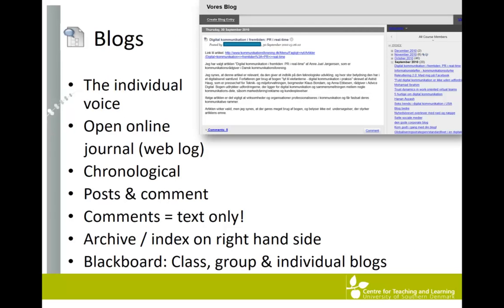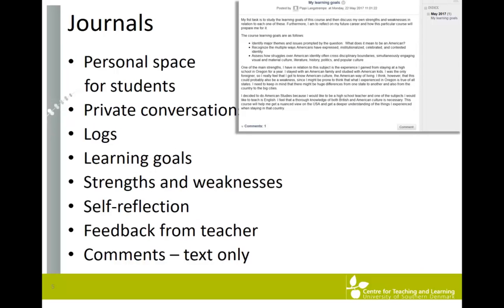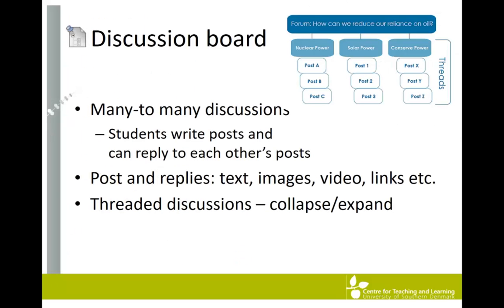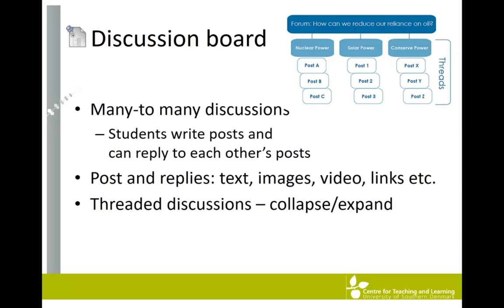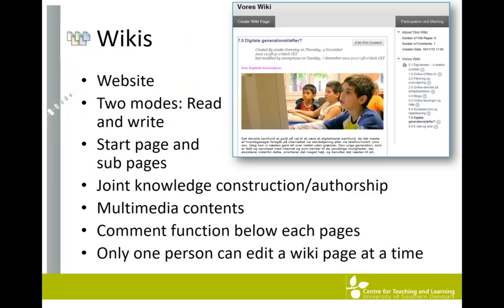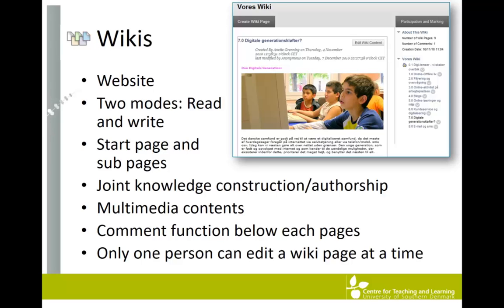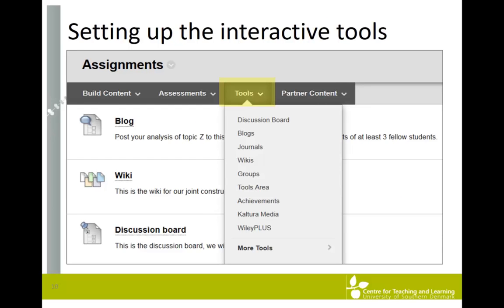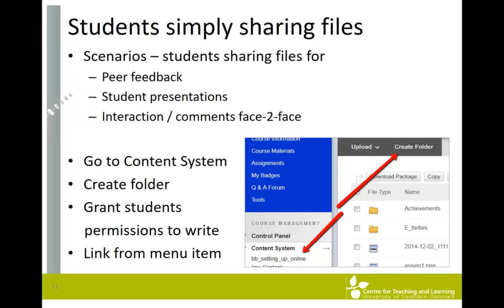The interactive tools in Blackboard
Video for the course Setting up your course site in Blackboard.